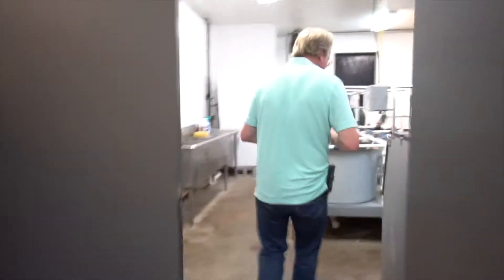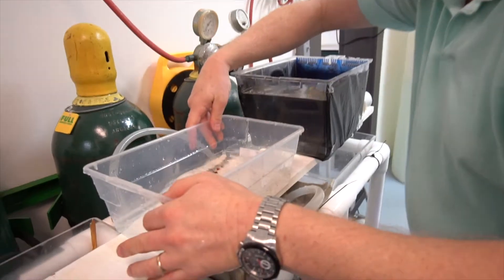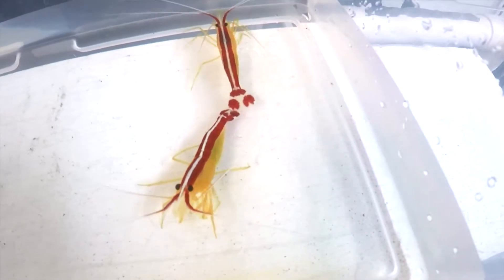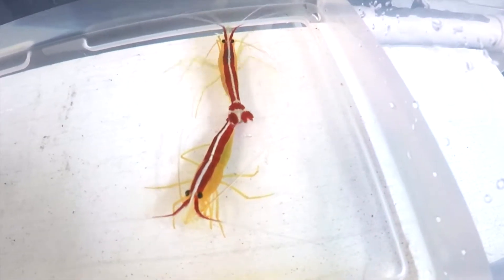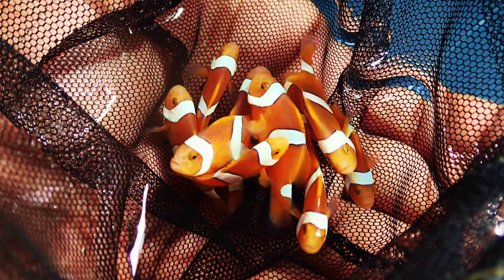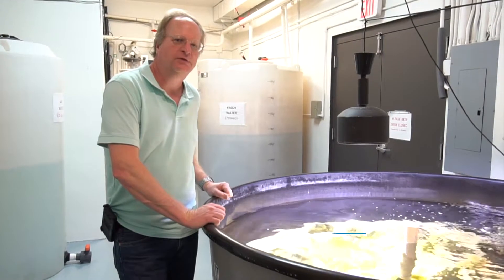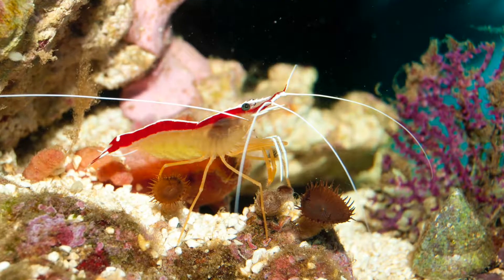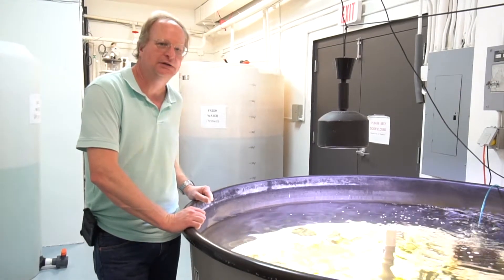Dentists of the Deep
Virginia Tech’s Virginia Seafood Agricultural Research and Extension Center develop protocols and procedures to commercially farm ornamental marine shrimp.